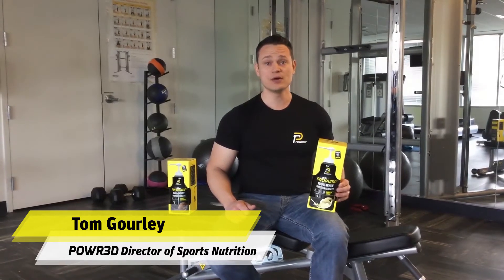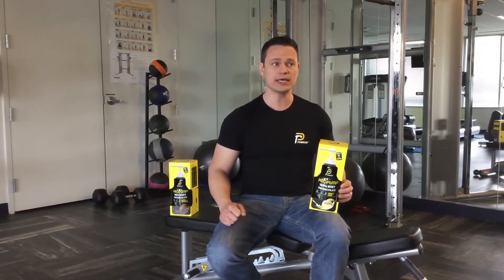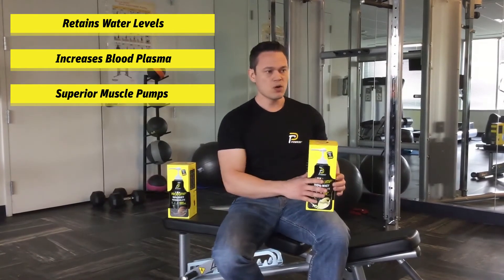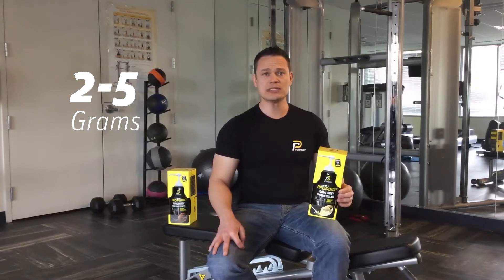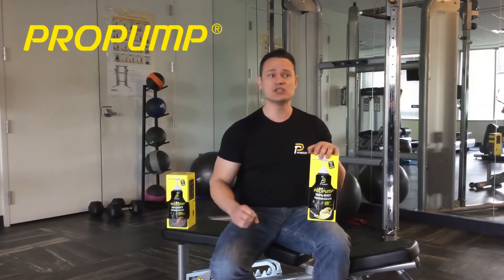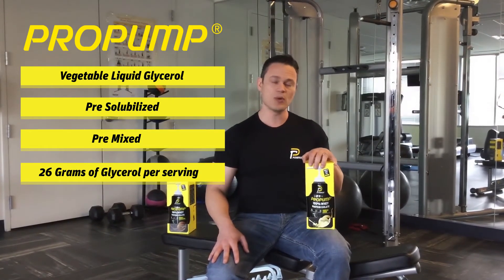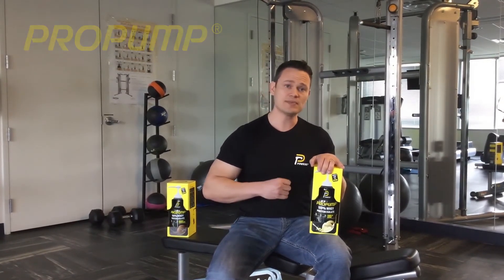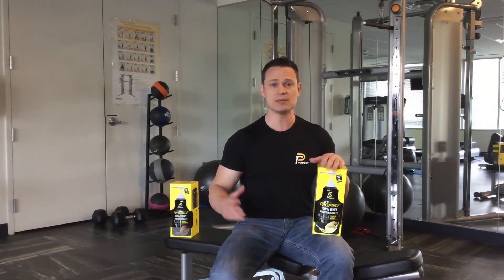What are the benefits of Glycerol for muscle pumps?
Glycerol is a Hygroscopic agent, it attracts and holds water. When we ingest Glycerol orally, it retains water and increases the blood plazma filling the muscles. This leads to the superior muscle pump.
You can see glycerol in pre-workouts and other products. In powdered form it's hard to get efficacious dosages. Anecdotal evidence suggests you'll need 2-5 grams of Glycerol which is rarely found in powdered form.
The benefit of ProPump and the vegetable liquid Glycerol we utilize is that it is already pre-solubilized, pre-mixed and you get a higher level of Glycerol than with any pre-workout or pump product on the market: 26 grams per serving.
If I'm looking for muscle pumps, the way I want to take ProPump would be one serving with 16-20 oz. of water, at least 30 minutes before the workout. Research suggests taking Glycerol all the way up to 2 hours before the workout.